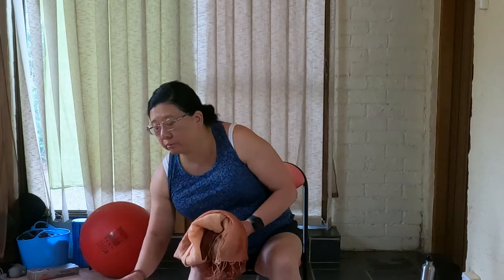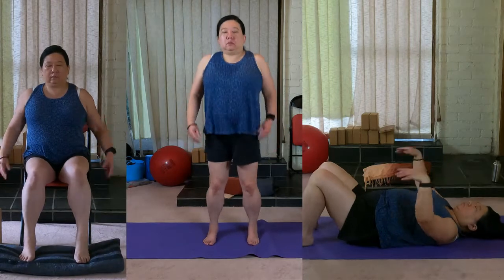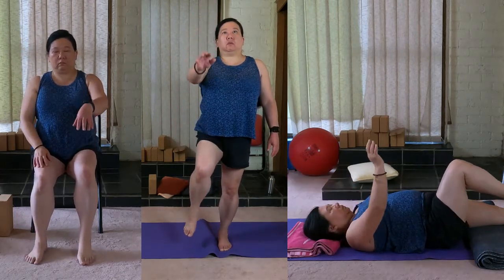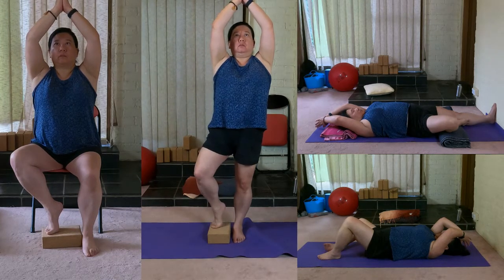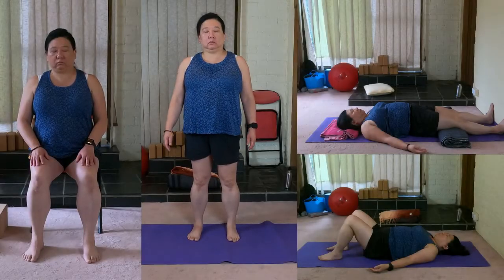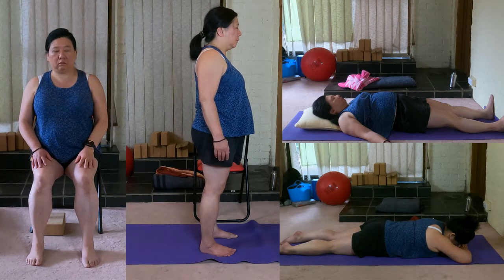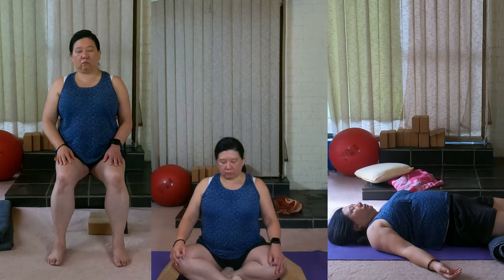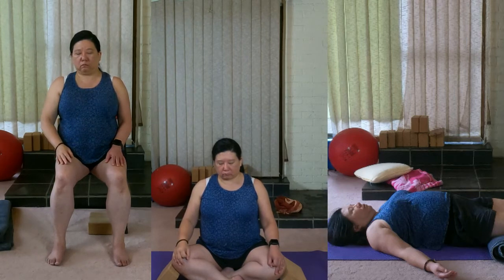Stay Home and ... Find Balance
This session is all about balance, both physical and mental. Balance not only requires physical strength but also mental concentration.

The session comprises both dynamic and static balances. The practices can be performed standing, sitting in a chair, and lying down. Use the ground or wall or bedhead, to create strength that comes from balances.

Have blocks and a strap handy, and anything else you might need to support your final seated, kneeling or supine posture.

If you're not sure whether this session is suitable for you, seek advice from your general practitioner or specialist.

Key moments in this video:
0:00 Introduction
1:45 Disclaimer
1:55 Settling
3:49 Shake the Tree
5:22 Knee Raises
7:37 Puppet
9:52 Flowing Tree
16:06 Dancer
22:37 Alternate Nostril Breathing
29:00 Credits

ABOUT 'STAY HOME' CLASSES
Although Sydney, Australia is emerging from lockdown, I'm not planning to return to face-to-face classes until the New Year. So I'm continuing to record short yoga classes for those who wish to practice at home until we return to the community centres.

If you proceed with this class, you agree with the following:
* You will consult your general practitioner or medical specialist before starting any yoga and meditation program, particularly if you have a pre-existing health condition or are pregnant.
* You are fully responsible for your health and safety.
  You choose which practices you wish to do and will stop or ease off if you feel any pain, strain, or discomfort. If required, you will seek medical treatment.
* You understand LaiLin Yoga is not a licensed medical care provider and represents that it has no expertise in diagnosing, examining, or treating medical conditions of any kind, or in determining the effect of any specific practice on a medical condition.
* You are participating in this class voluntarily and at your own risk, and agree to release and discharge LaiLin Yoga from any and all claims or causes of action, known or unknown, that arise from your choosing to participate.